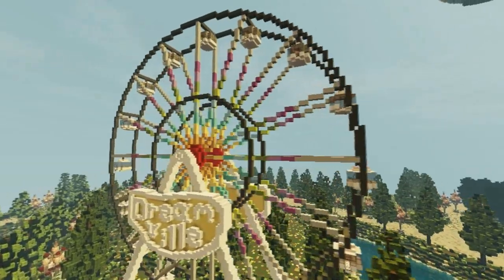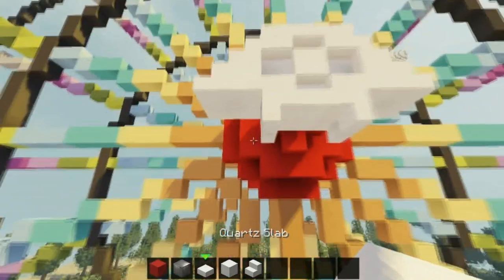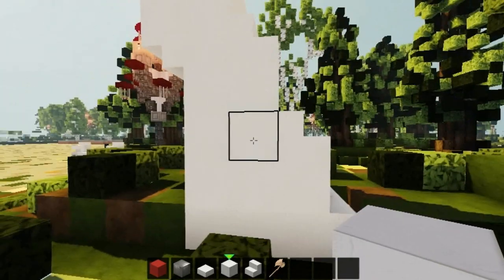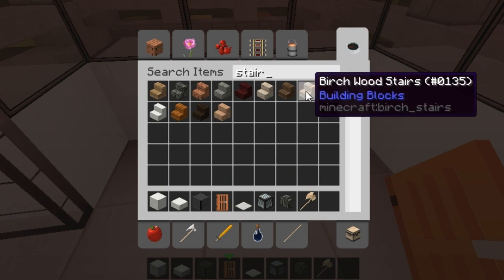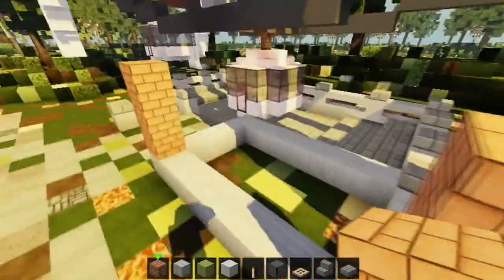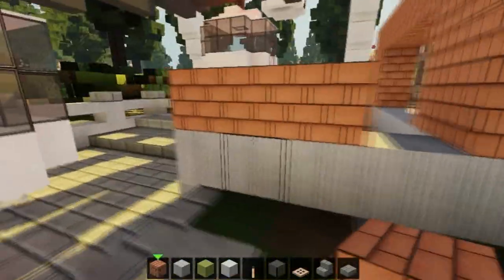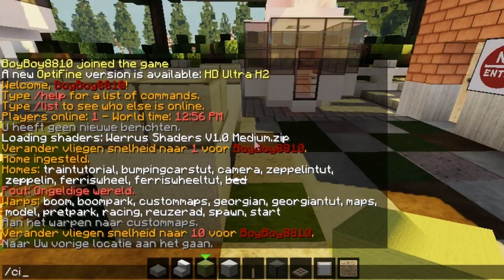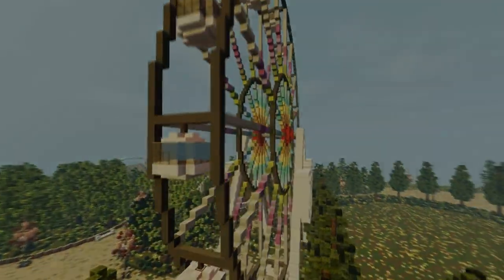Let's Build A Themepark In Minecraft: How To Build A Ferris Wheel [PART 2/2] [EPISODE 3]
● It is time for a themepark series video today!

● In this video I will be showing you how to make a ferris wheel in minecraft inside my theme park.

● Can we reach 100 likes? Thanks!

● Texture pack - Flows HD 1.8

●  Shaders: High Preformance Shader